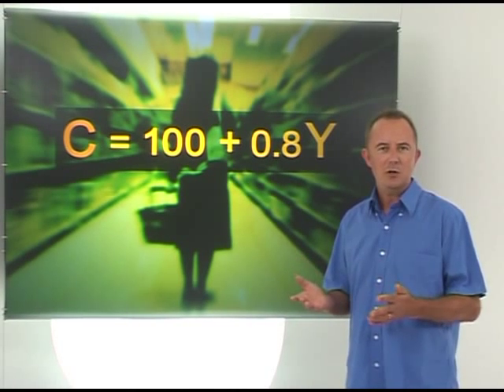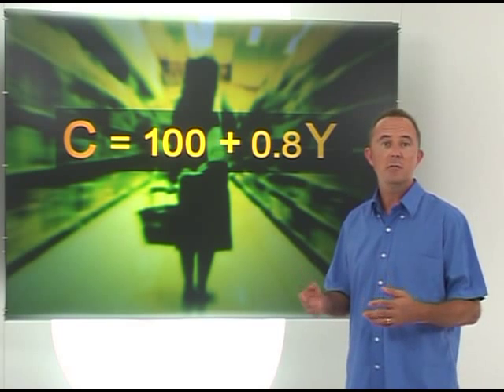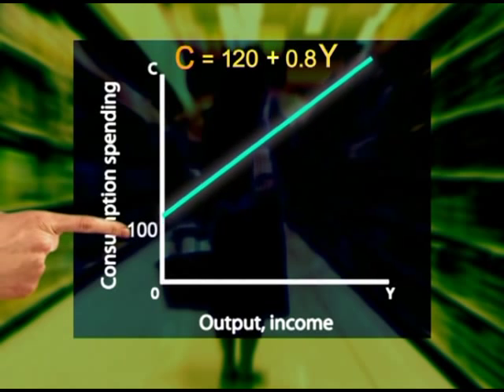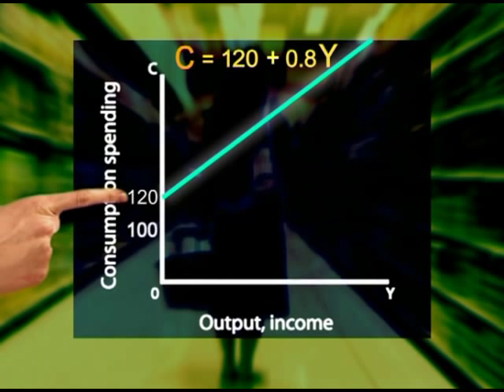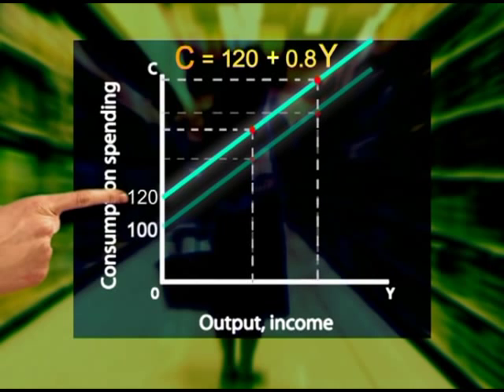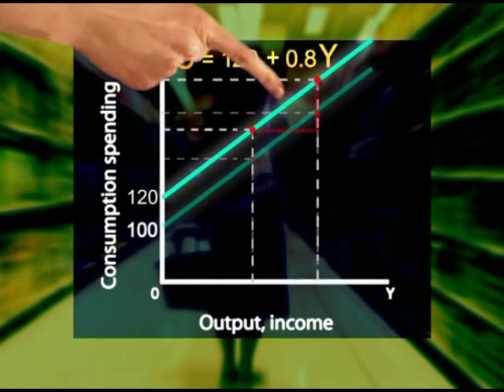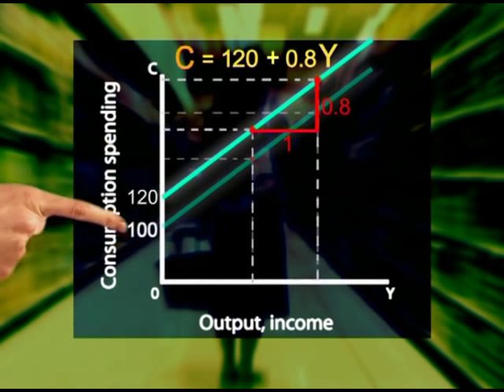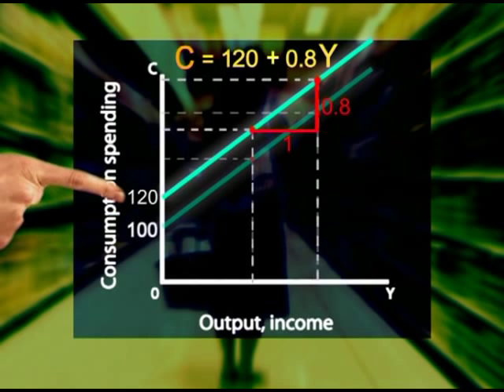A change in autonomous consumption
A change in autonomous consumption changes the vertical intercept and the consumption curve shifts.  An increase in autonomous consumption shifts the curve upwards indicating that at each level of income consumption spending is higher than before the increase in autonomous consumption.